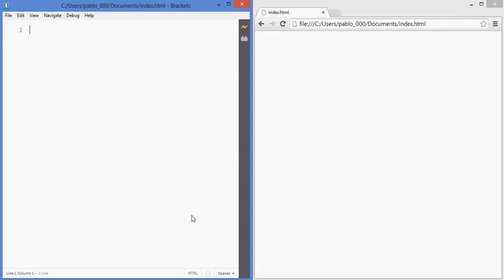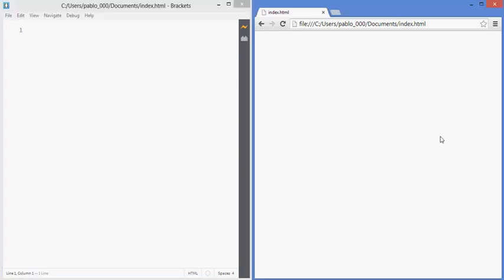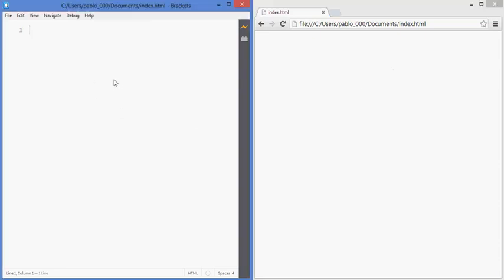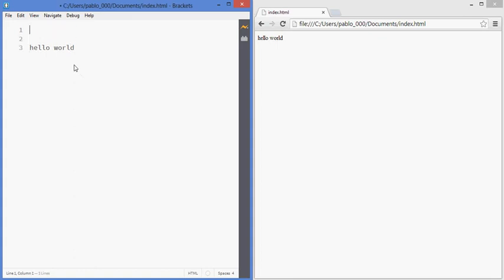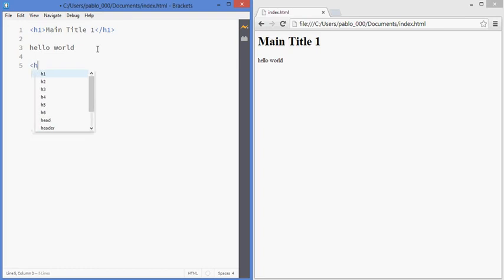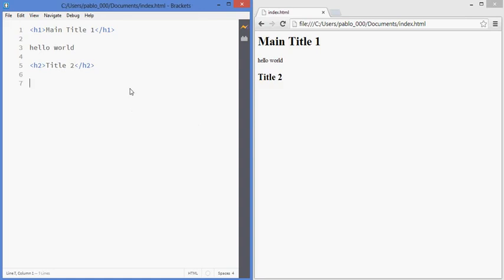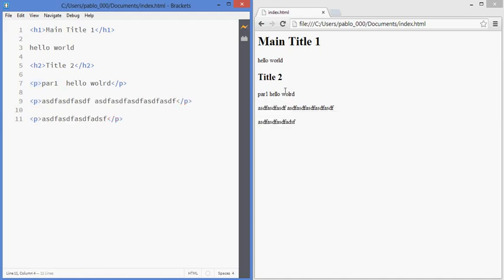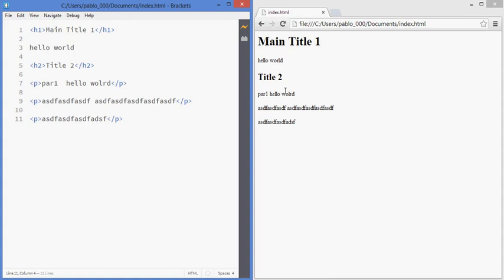Titles and Paragraphs